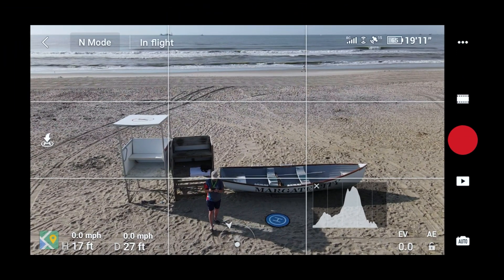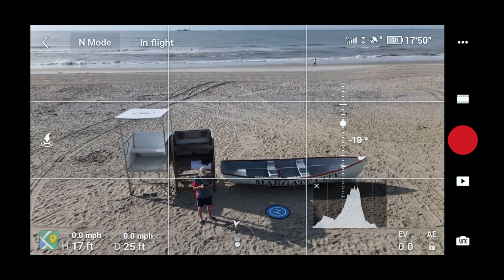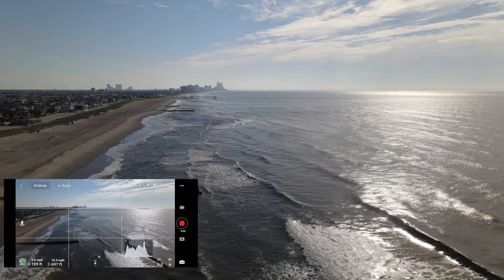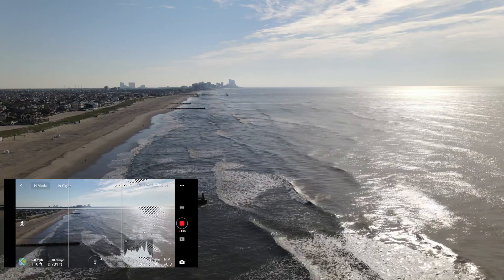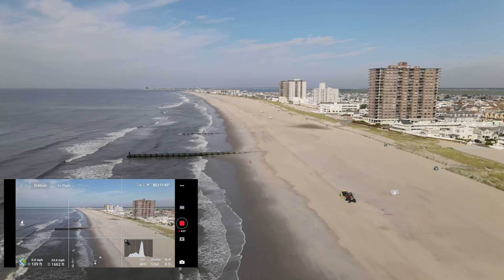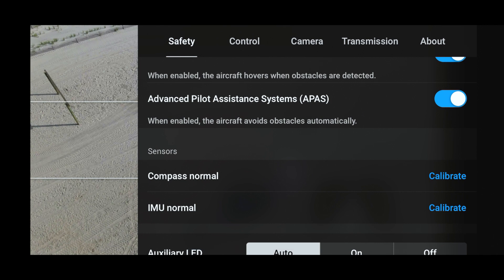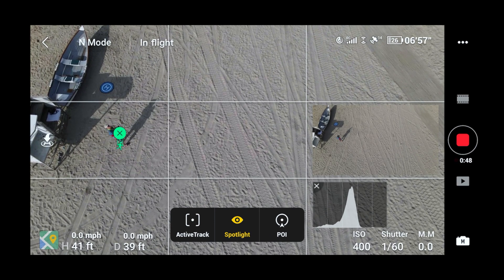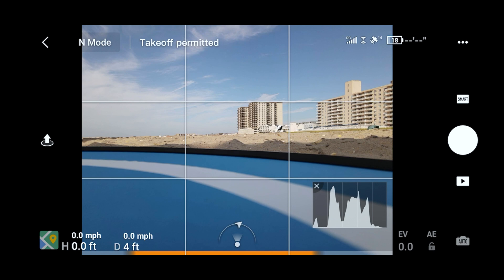DJI Mavic Air 2: Testing out 64 ND filter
Included with DJI Mavic 2 Flymore kit was a set of ND filters, you received a 16, 64, 256 ND filter. I've used the 16 ND quite a lot and it seems to work well. But this was the first time I tried the 64 ND filter, I was flying in early morning hours as the sun was rising and when flying towards the sun the camera the camera was taking in a lot of light causing overexposure issues.

So in this video I show how to adjust your camera settings to get the proper exposure and your shutter set correctly to match your frame rate when using the ND 64 filter.

Mavic Air 2(Amazon)